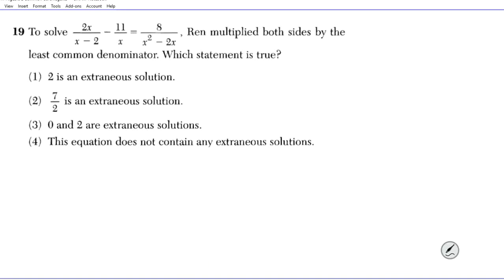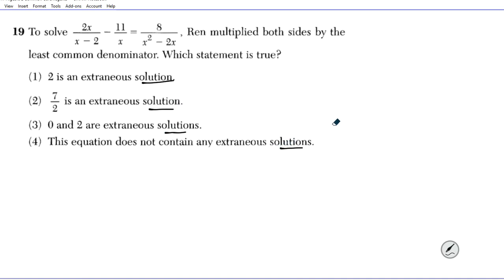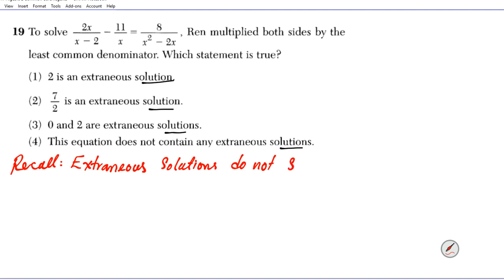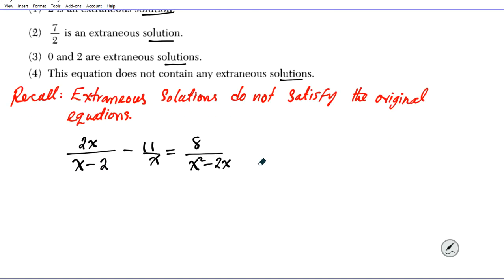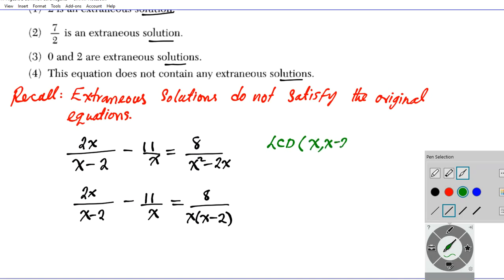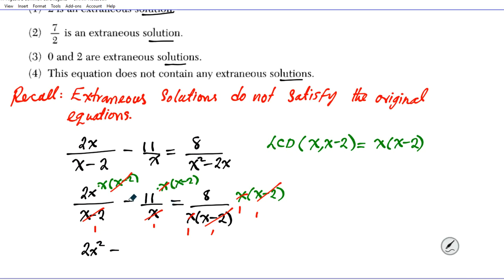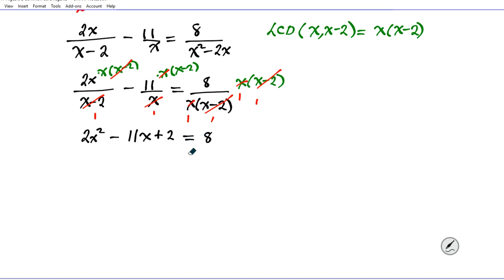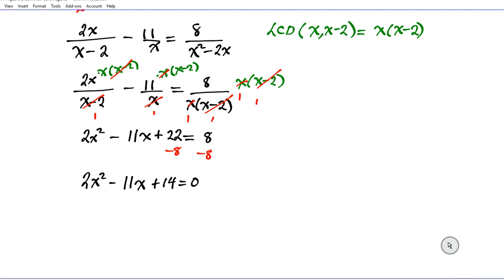How to solve Rational Equations Algebra 2 Common Core Regents